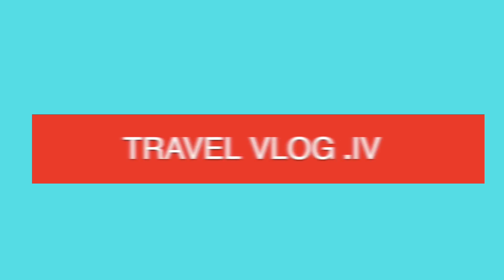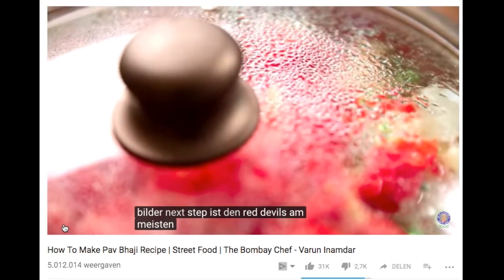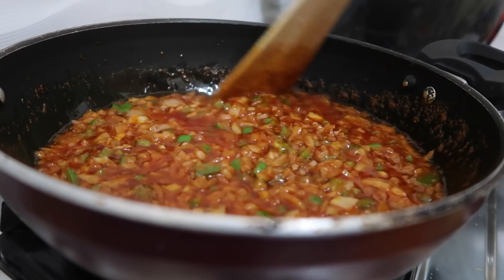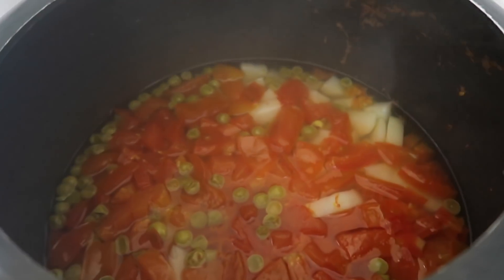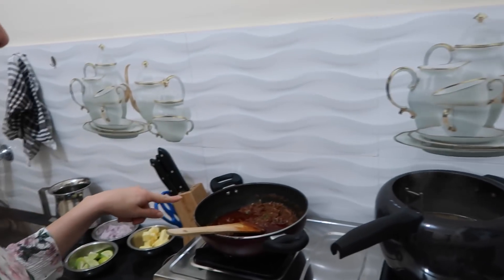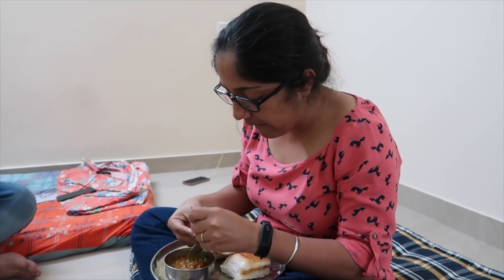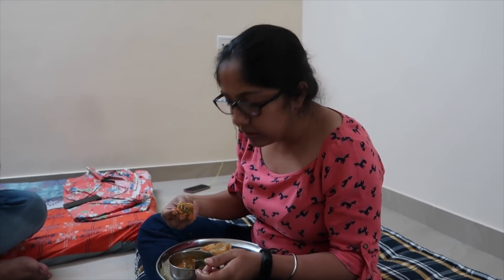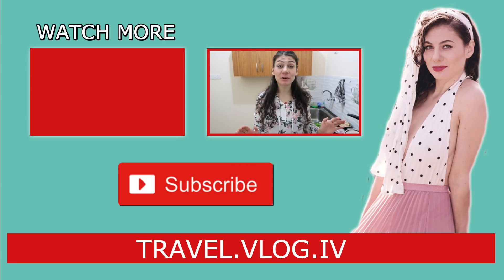INDIAN FOOD EP. 6: PAV BHAJI BY IVANA | TRAVEL VLOG IV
Indian food: Pav Bhaji by Ivana. Original pav bhaji recipe by The Bombay Chef I've been learning how to cook Indian food and pav bhaji by Ivana is the next in these series. Out of all the Indian food pav bhaji is one of my favourites. So happy you guys guessed I wanted to make pav bhaji. High five!!!

DAILY TRAVEL ON I N S T A G R A M

PLEASE NOTE: I despise email in general. If you want to say hi or give me recommendations please leave a comment on a video or on my other social media. I LOVE responding to public comments!

Travel Vlog Iv is a travel and food video channel. I'm Ivana, nice to meet you! You'll find travel and food videos on this channel because I like to take you along while exploring the world. These videos hopefully make you excited to travel and eat food around the world as well. There's such a joy in getting out of your comfort zone and growing as human being by traveling to new places and eating delicious food you've never tasted before.

I'm currently based in Bangalore because India is my favourite country in the world. Travel in India is kind of my thing but I've been al over the world. Just check these playlists to begin your journey with me

FAQ's:

A I am born in former Yugoslavia. Mom is Serbian, Dad is Bosnian. During the '90's war we came to the Netherlands and I got Dutch nationality. I've lived in Amsterdam for 8 years but lost my heart to India. Since 2018 I'm based in Bangalore. See this video for my refugee story

A I saved for 3 years while working full time and now travel vlogging is my job. I work together with tourism agencies but also do some freelance work on the side. You can watch this video and this one to learn more about my story.

Q What camera do you film with and what editing software do you use?
A Canon G7X Mark II and Final Cut Pro X

Q (Why) Are you vegetarian?
A I'm vegetarian but not strict. I don't eat any meat, fish, cooked/boiled or fried eggs. I gradually became a vegetarian over the course of 15 years because I disliked the taste of meat more and more. After doing a yoga teacher training in 2015 I also quit fish and the eggs. No matter my food preferences I have no issues with other people not being vegetarian. I don't judge others and kind of expect the same favor from others concerning my own food preferences. It makes for a more friendly world :-)